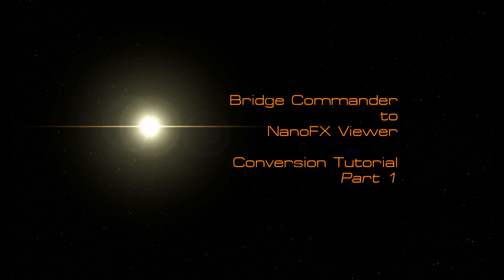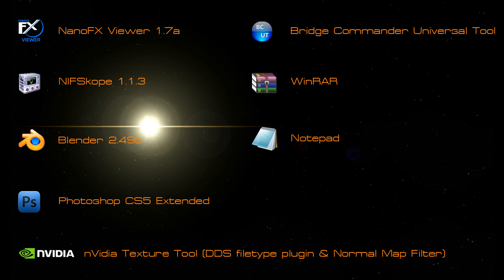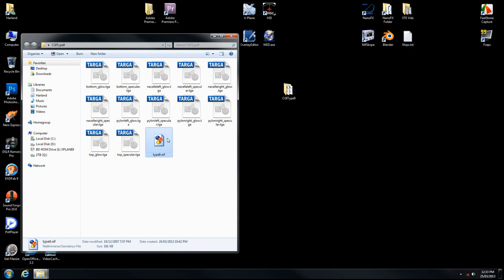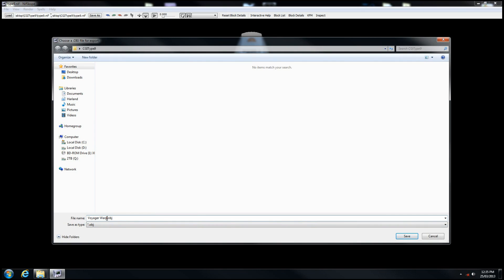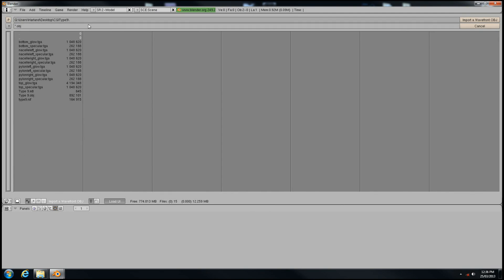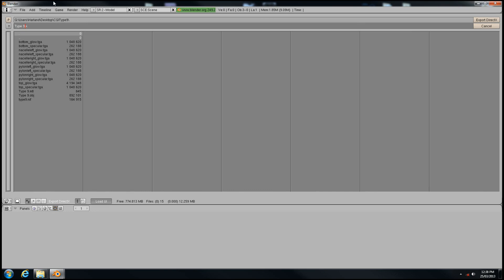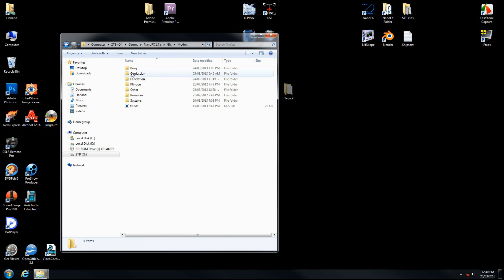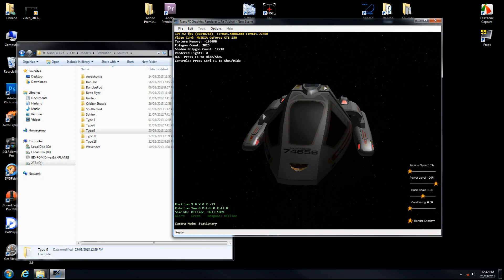Bridge Commander to NanoFX Model Conversion Tutorial: Part 1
This is Part 1 of 5 of my NanoFX conversion tutorial series.

Here is a list of links to all the programs (or the equivalents to what I use) you will need to complete the conversion process.

    (Download both versions, as the previous version contains ships not in the latest version.)

    (Ensure you have the appropriate, or most current, version of python installed.)

    (Version 2.49b)

    (Google 'Normal Map Filter for GIMP')

7. Bridge Commander Universal Tool

9. The Type 9 model I used in the tutorial
    (You need to download the whole pack. It's worth it as they're all top quality.)

For questions and comments, please refer to the Star Trek Excalibur forums.